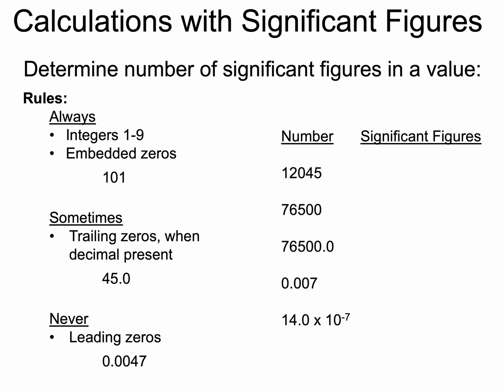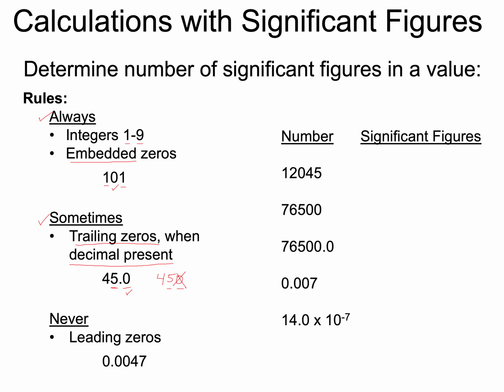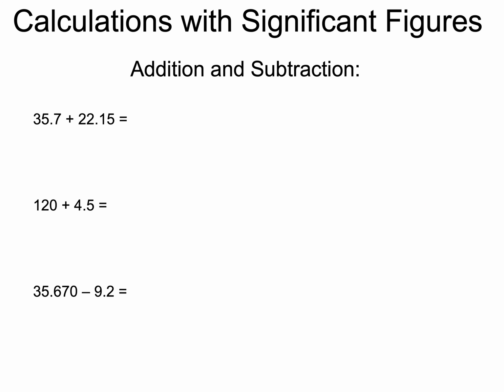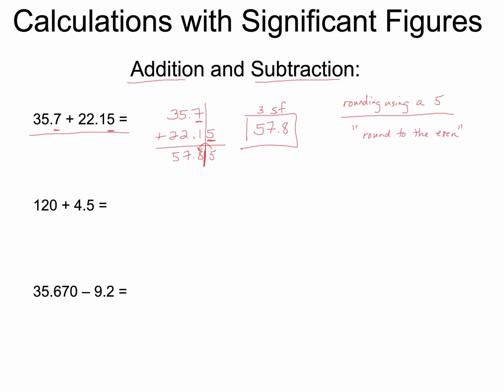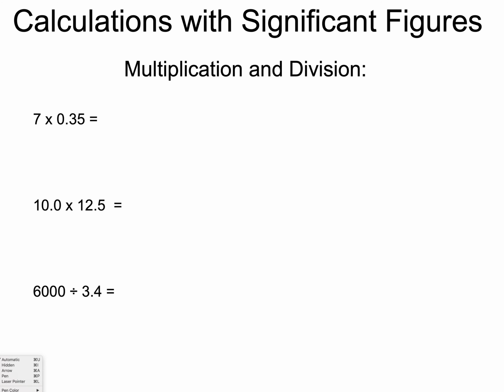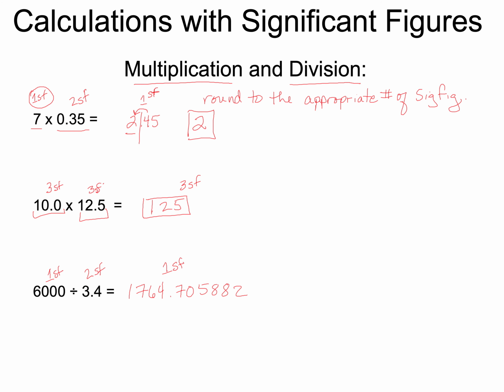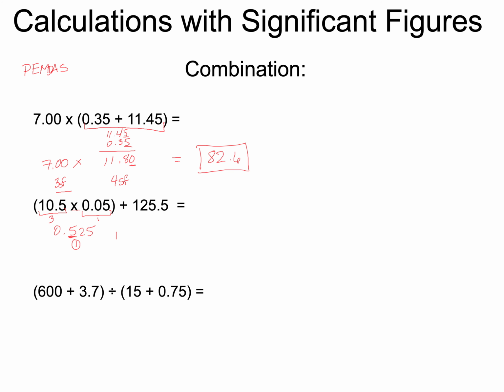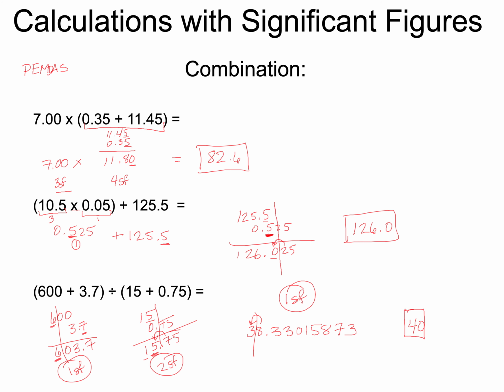Chapter 1 | Calculations with Significant Figures